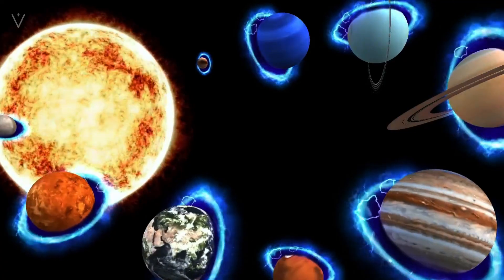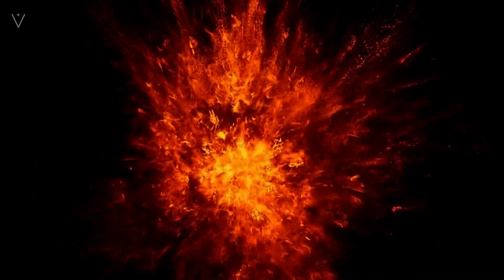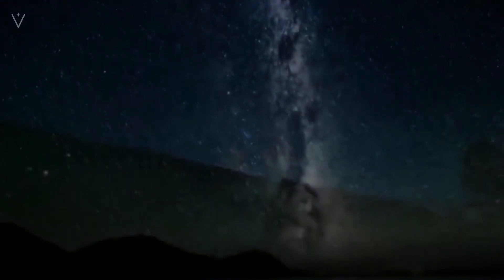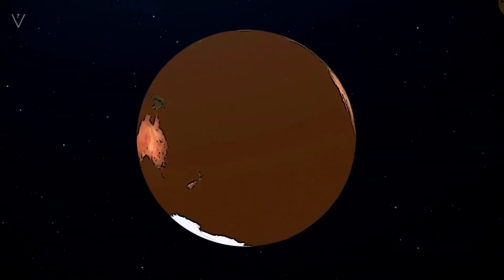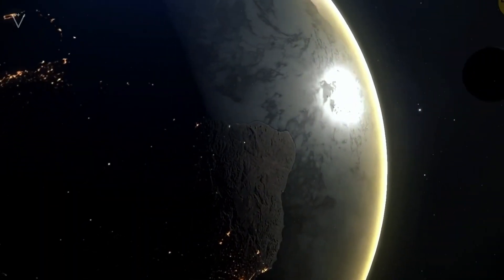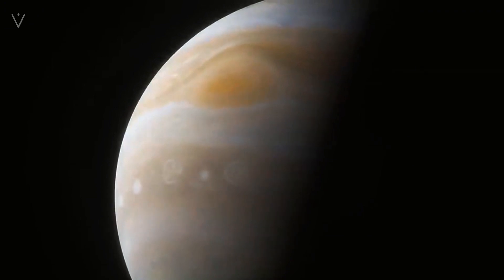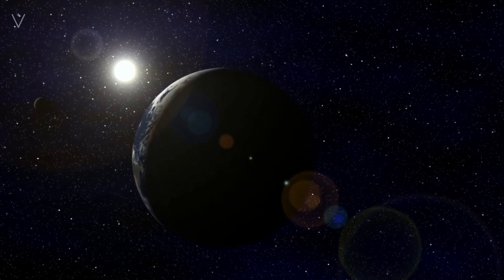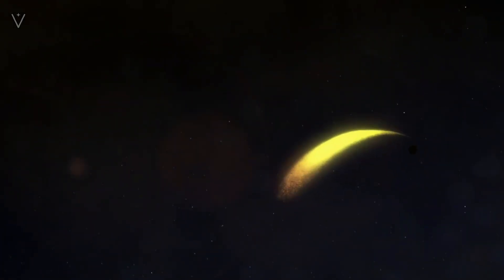What Happens If We Pour ALL Earth's Water on the Sun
The Sun shines like a brilliant pearl, radiating endless light and heat, serving as the heart and ruler of the solar system. However, a seemingly absurd yet intriguing question arises: Can the Sun be extinguished by water?